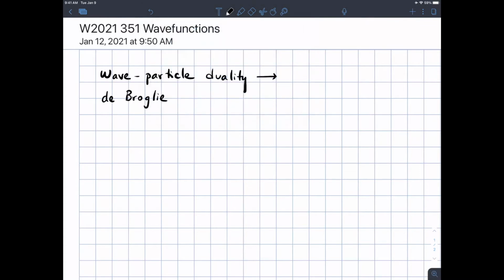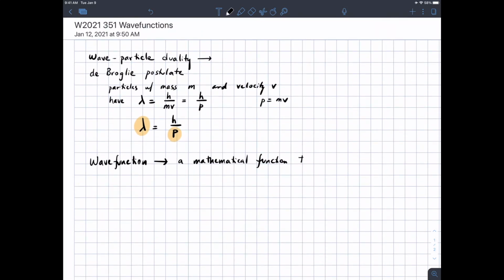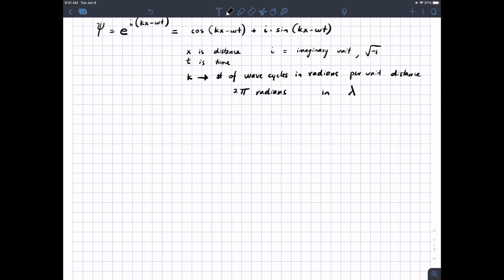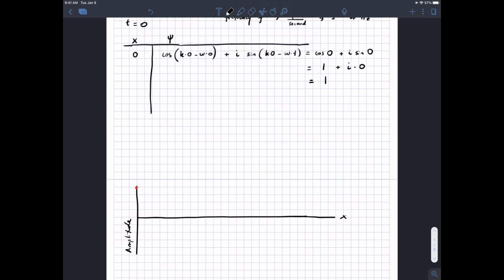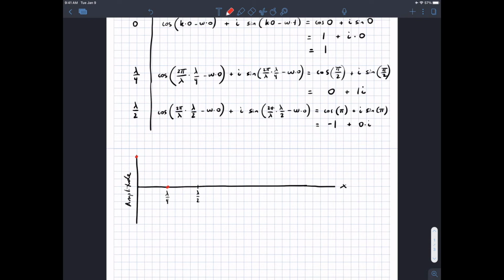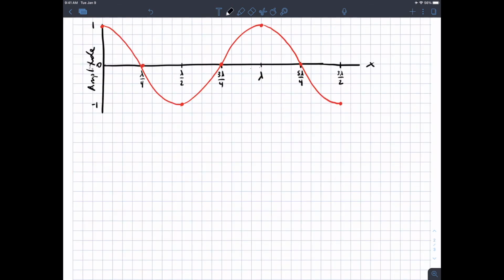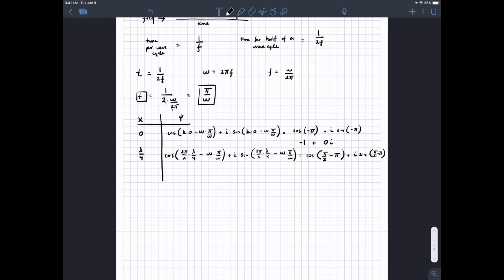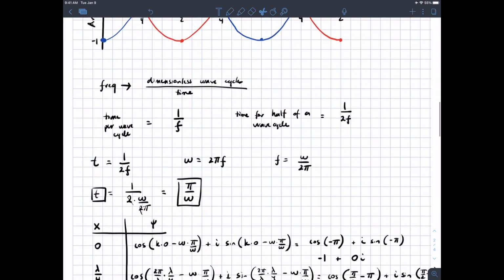W2021 351 Wavefunctions